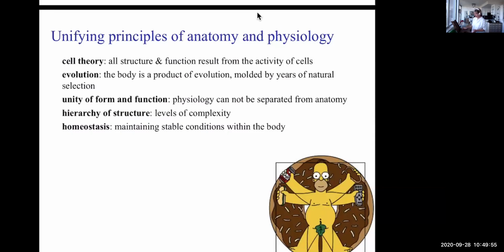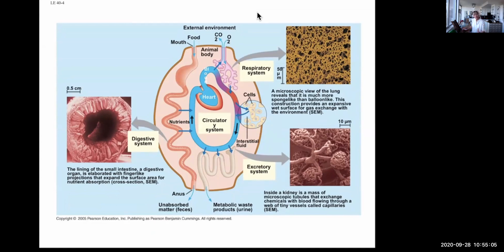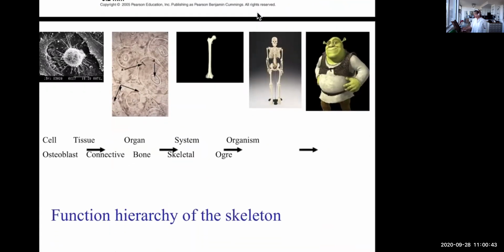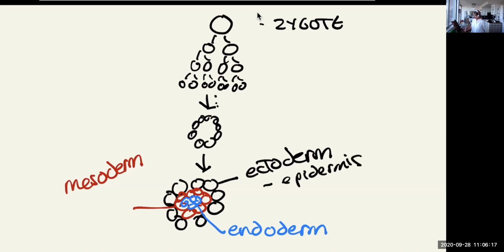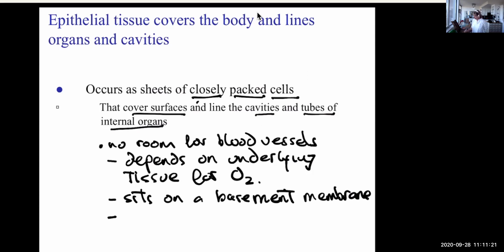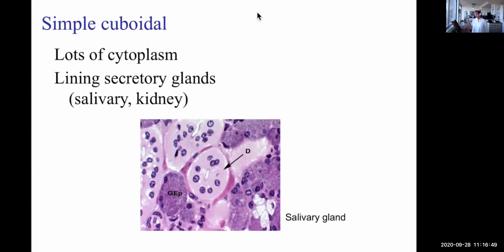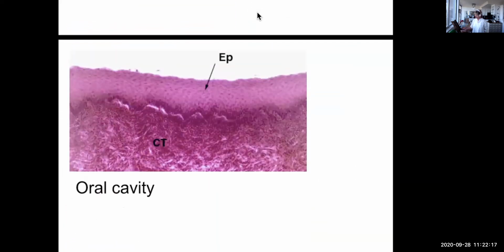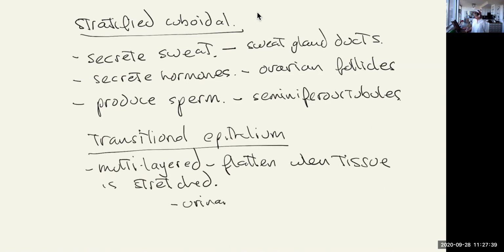1120 Ch5 Histology Part 1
This VCC Biology 1120 video is chapter 5, histology part 1 - epithelial tissue.